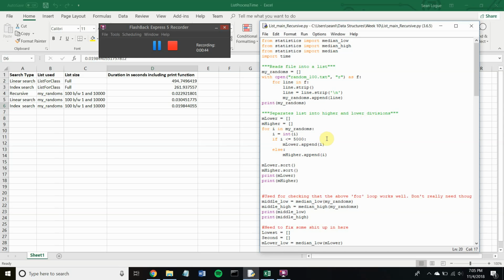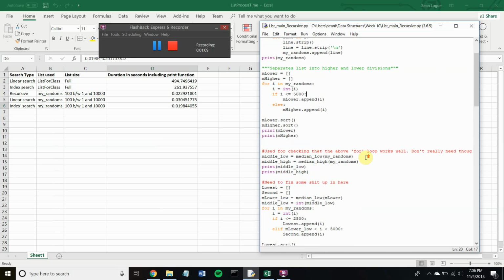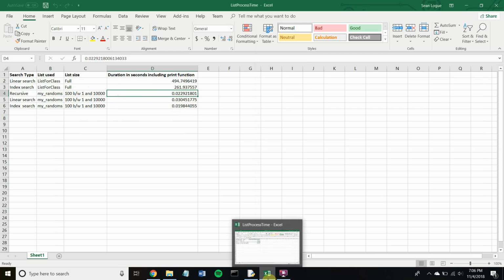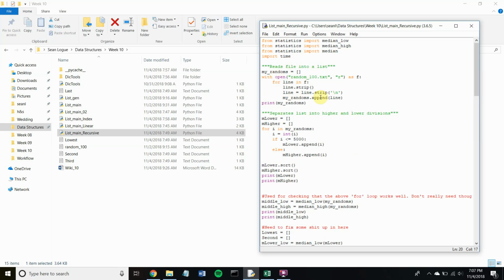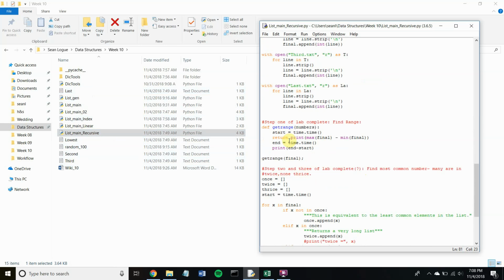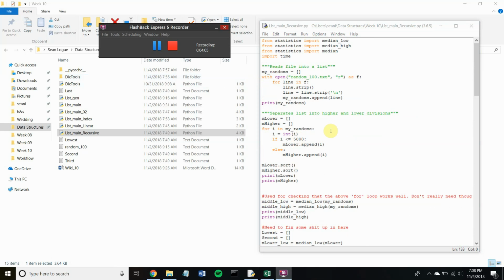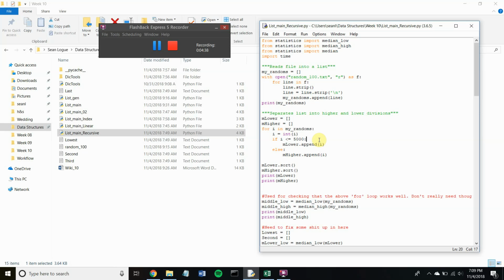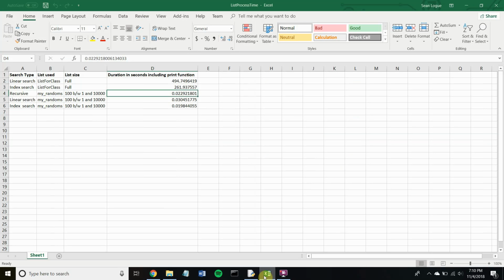Jing Week 10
This is my 'Jing' for Week 10 of my Data Structures and Elementary Algorithms class at Manchester Community College. Fall 2018